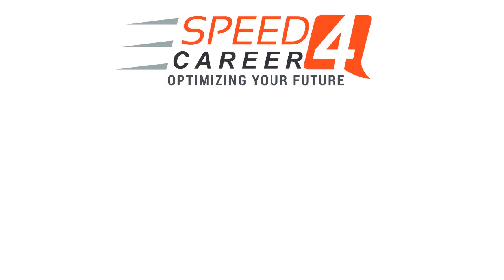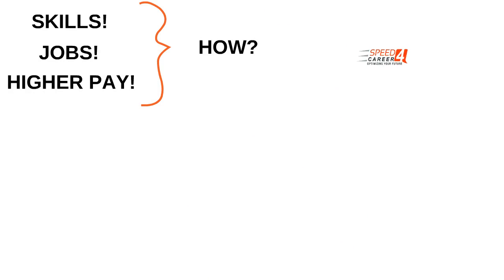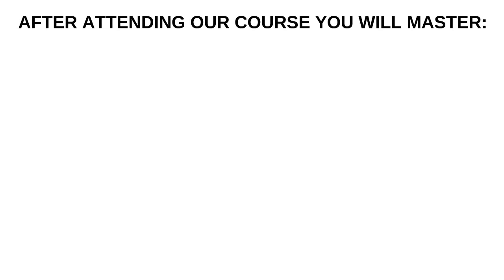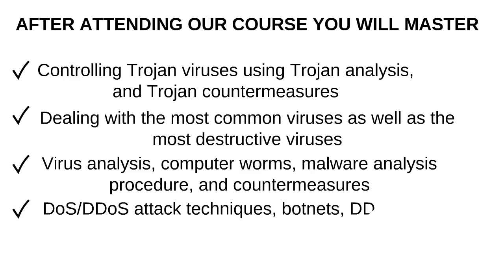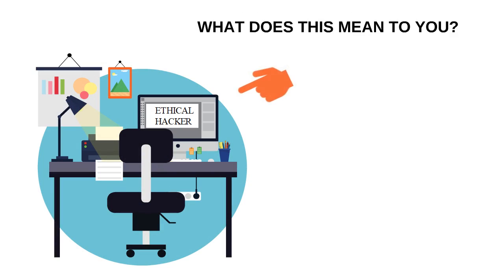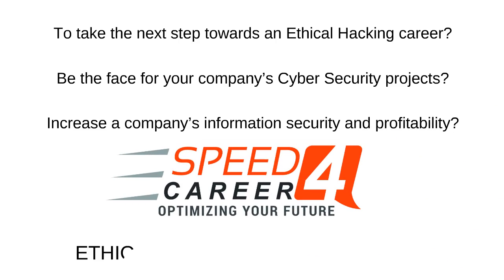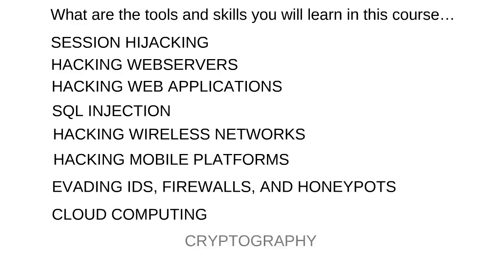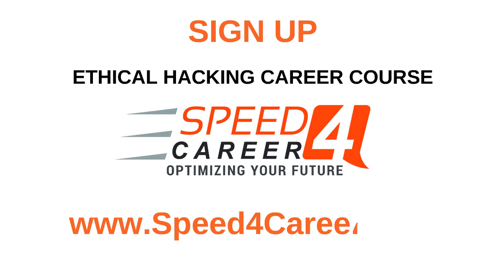Ethical Hacking Course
Ethical Hacking course is a series of interconnected sequential courses designed by experienced Ethical Hacking professionals to introduce you to the concepts of Ethical Hacking and prepare you for the CEH V9 certification exam.

Our ethical hacking course is going to help you to master the concept of cyber security such as corporate espionage, information security threats and controls, information security laws, attack vectors, hacking concept and prevention methods, footprinting, NetBIOS Enumeration, SuperScan, SNMP Enumeration, LDPA Enumeration, NTP Enumeration, SMTP Enumeration, Malware threats, Trojan virus concept and types of Trojan viruses, virus, antivirus and worms concept, DDoS attacks, malware reverse engineering, Malware detection, counter-measures, Anti-malware software, penetration testing, network scanning techniques, CEH scanning methodology, Stealth scanning, scanning beyond IDS, scanning techniques for vulnerability, system hacking and prevention's methods, spyware and many more concepts with case studies and LIVE PROJECTS.